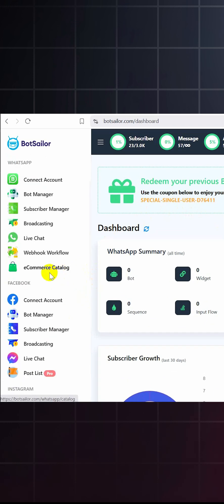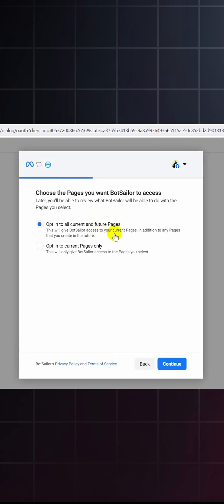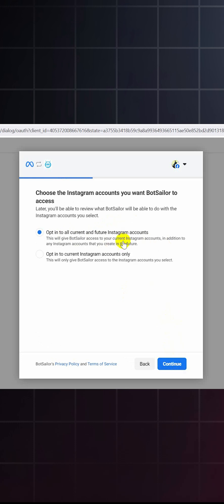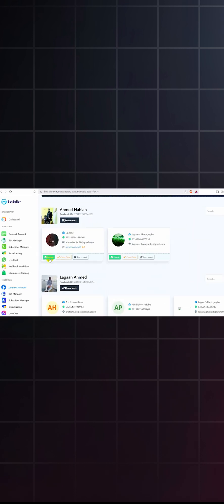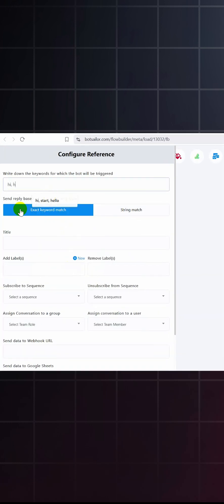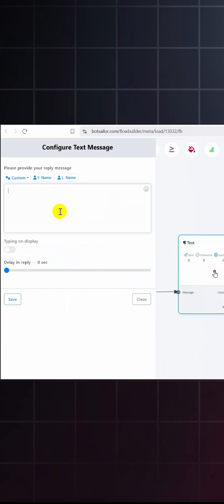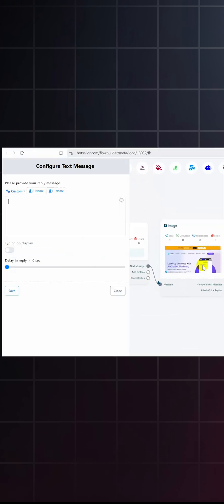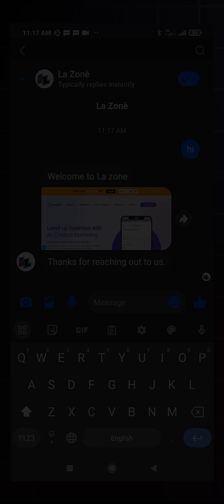Create Facebook Chatbot Within 1 Minute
Learn how to create a simple chatbot using Botsailor! In this step-by-step tutorial, we'll show you how to connect your Facebook and Instagram accounts, set up trigger words, and build a bot using the visual flow builder. Follow along and create your own chatbot in no time!